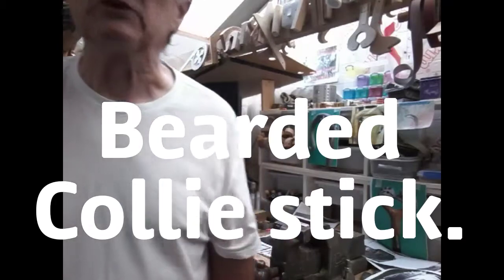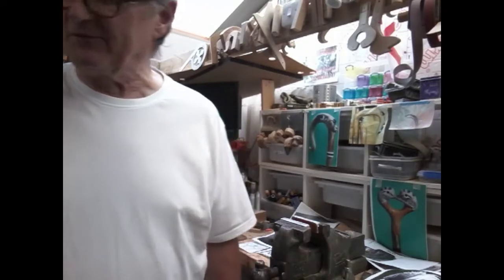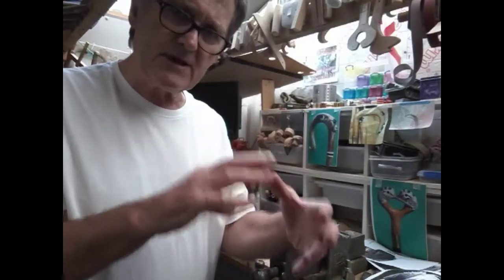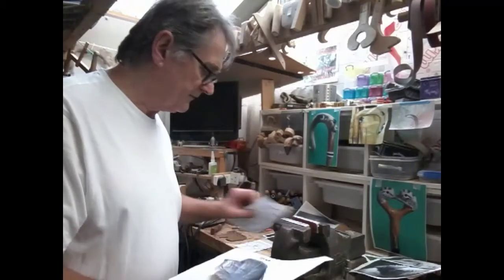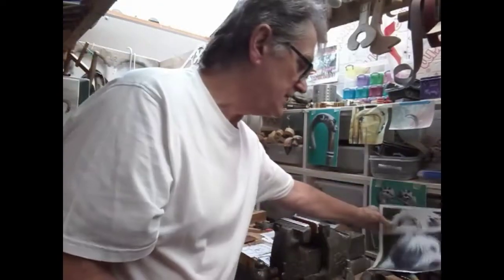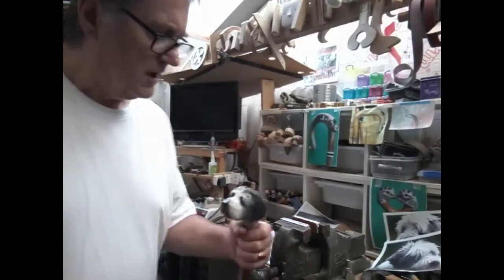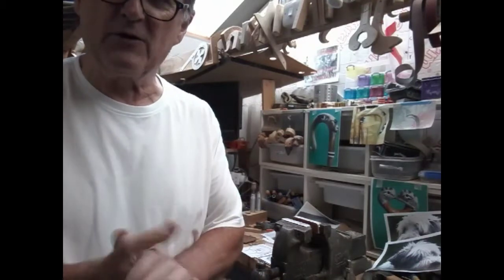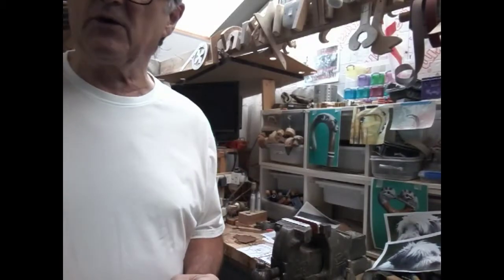Bearded Collie stick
Just a quick look at carving a bearded collie for the first time.